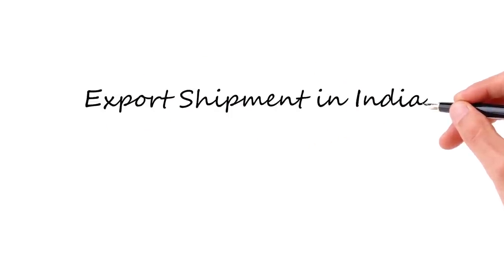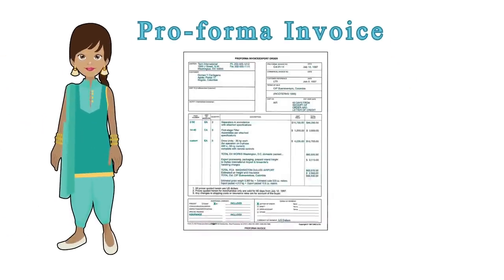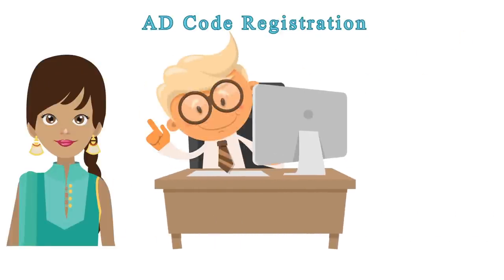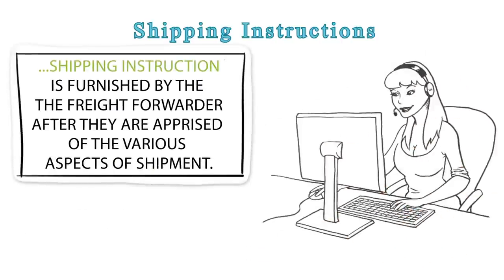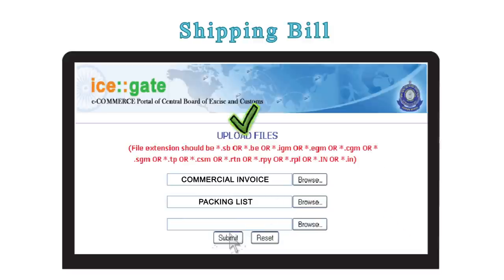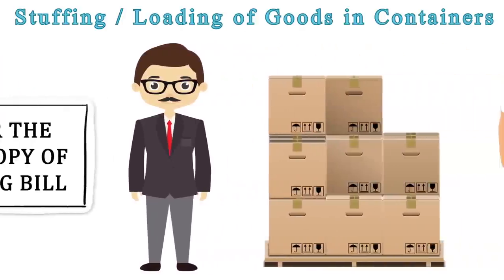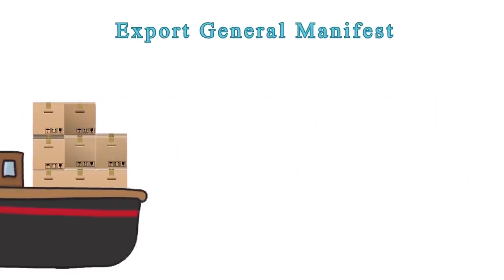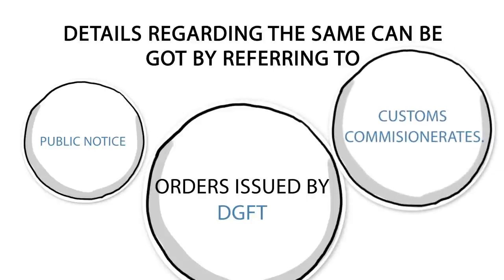Important Steps in an Export Shipment from India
This video is developed by the Office of the Additional Director General of Foreign Trade, Bengaluru as part of an initiative under the Niryat Bandhu Scheme of Government of India.

Trade documentation may look lengthy and confusing to a new entrepreneur. To help out, this video will explain the various steps in an export shipment from India. This involves the various regulatory steps required by the offices of the Government of India and the commercial documents which are part of any international shipment.